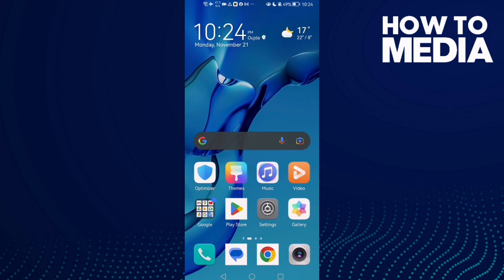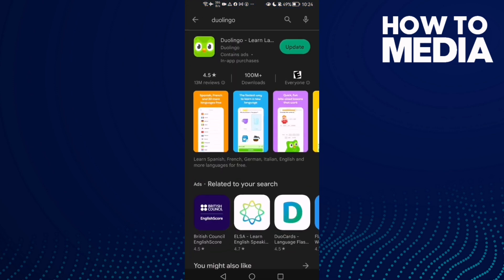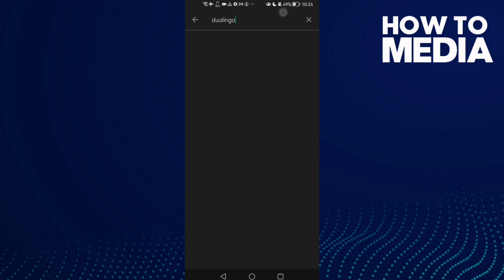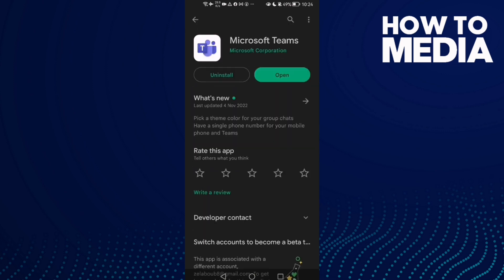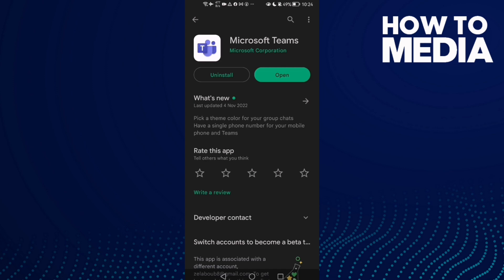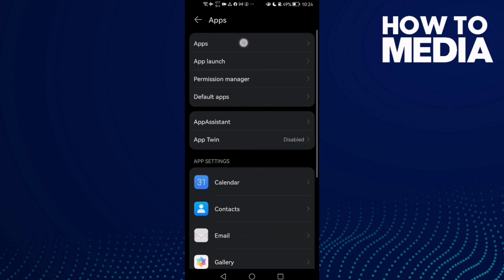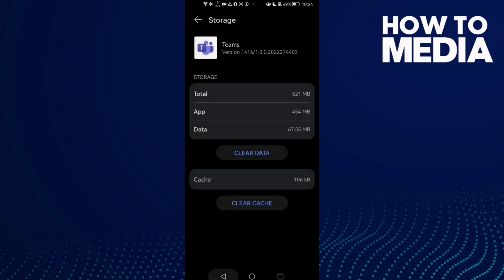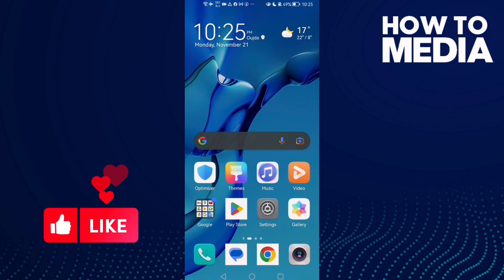How to Fix and Solve Microsoft Teams Login issues on Any Android Phone - ms App Problem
in this video we discuss :